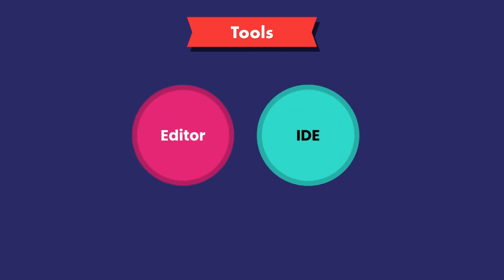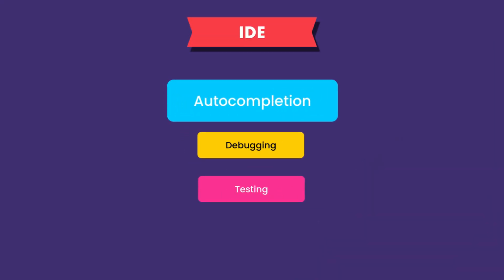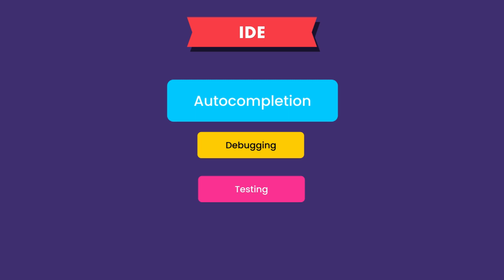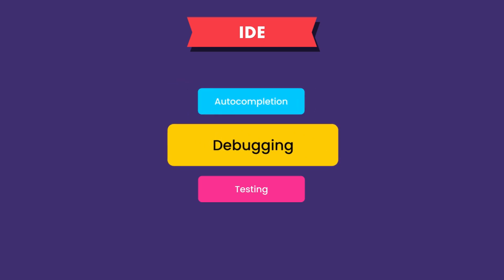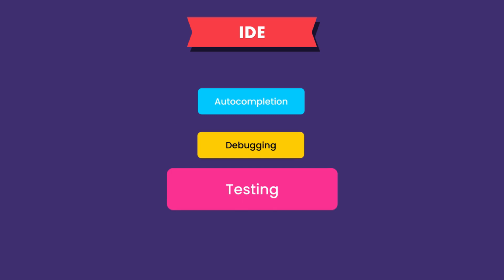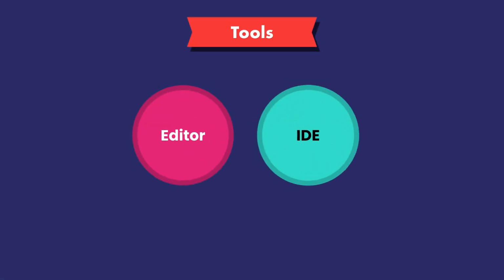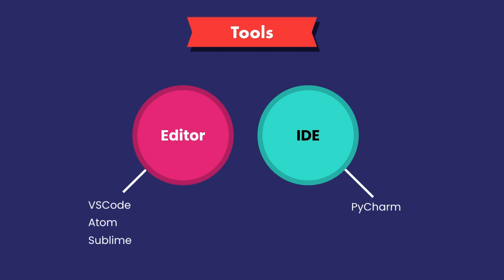4 Code Editors